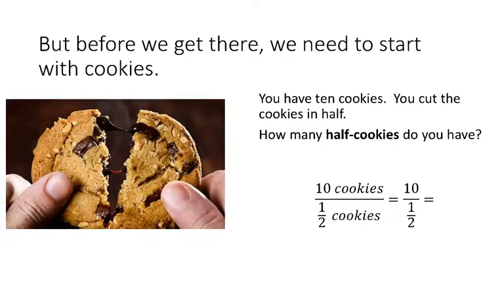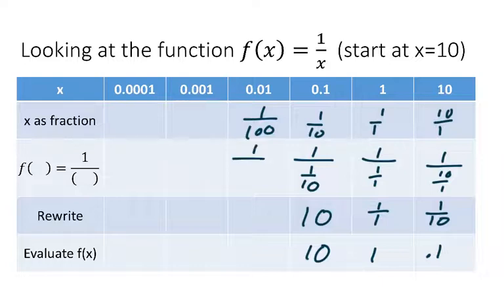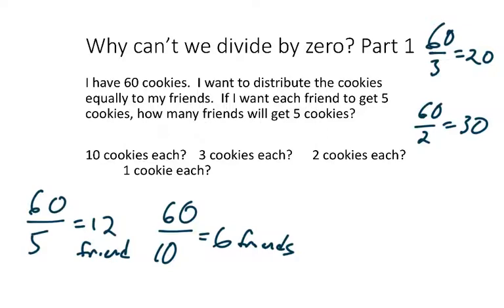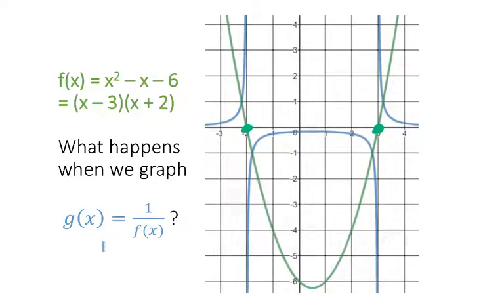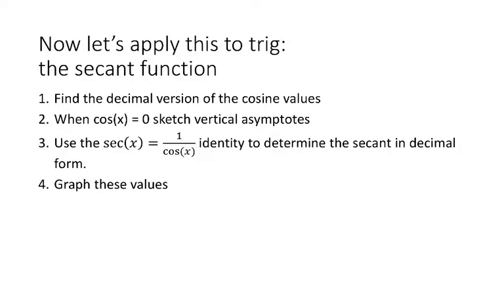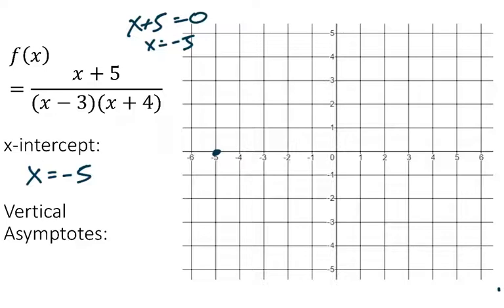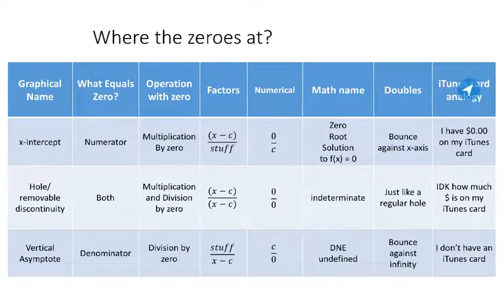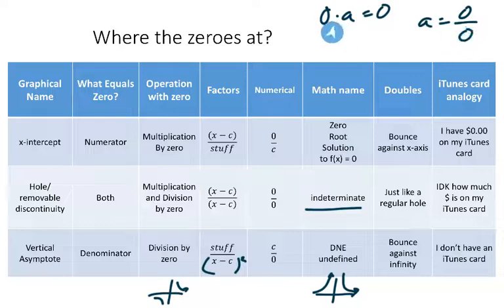Basic Graphical Features Day 2 - Part 3